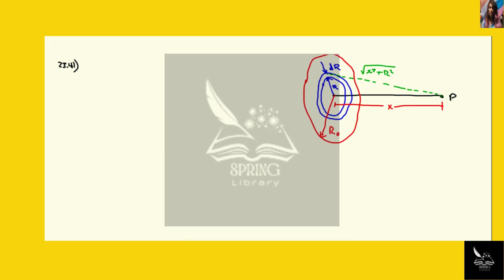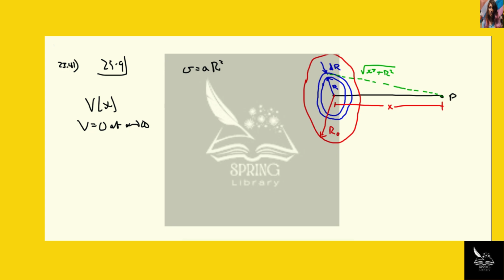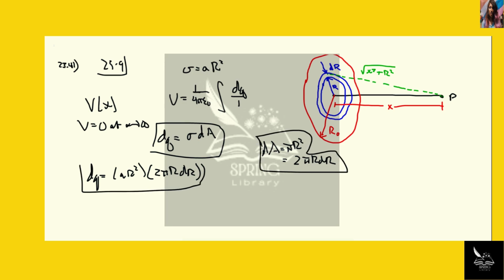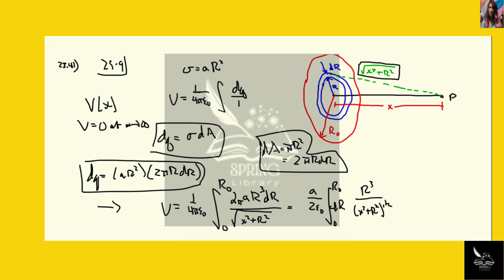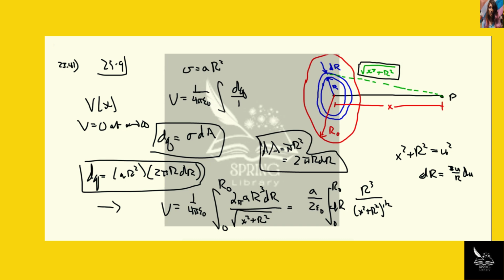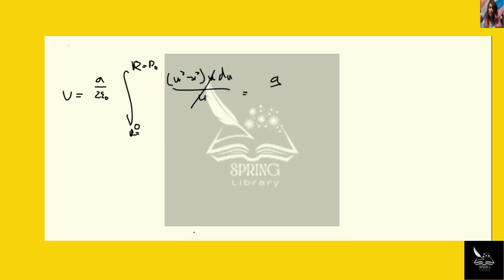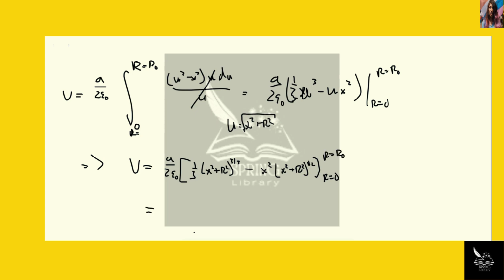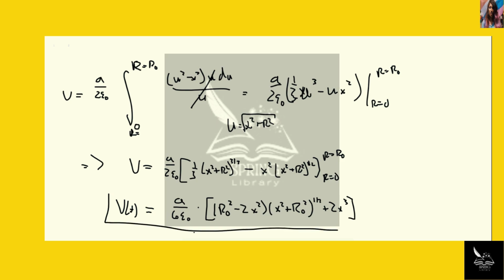Suppose the flat circular disk of Fig. 15 (Example 9 of "Electric Potential") has a nonuniform surf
Suppose the flat circular disk of Fig. 15 (Example 9 of "Electric Potential") has a nonuniform surface charge density where is measured from the center of the disk. Find the potential at points along the axis, relative to at